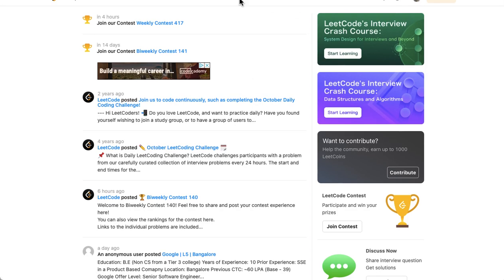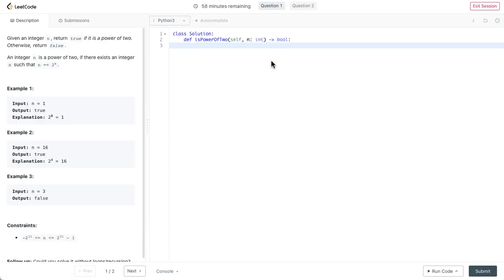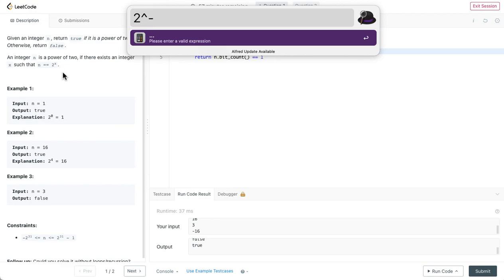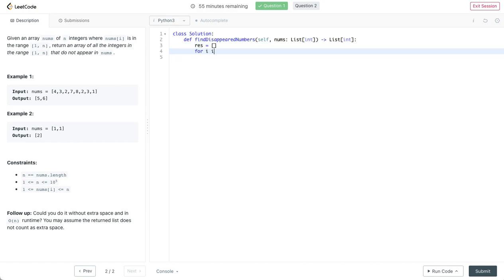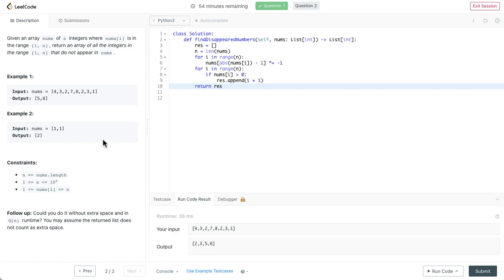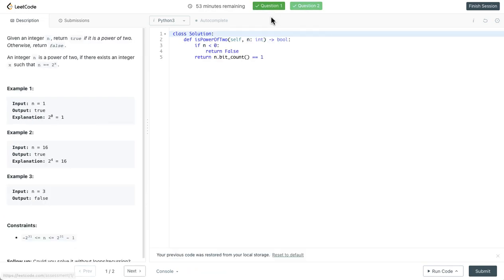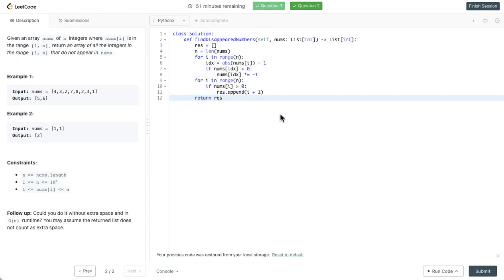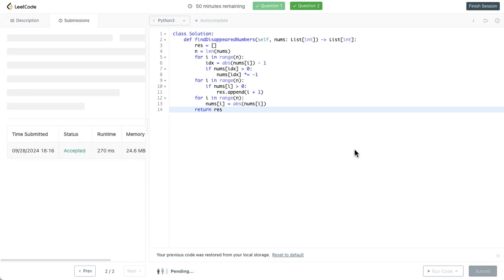LeetCode Power of Two (Easy) + Find All Numbers Disappeared in an Array (Easy)